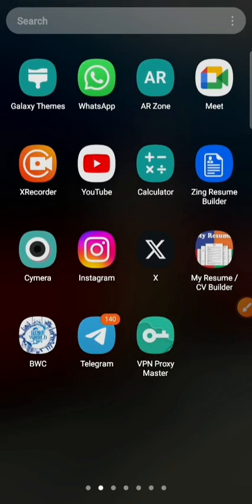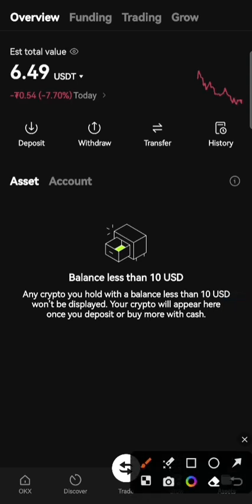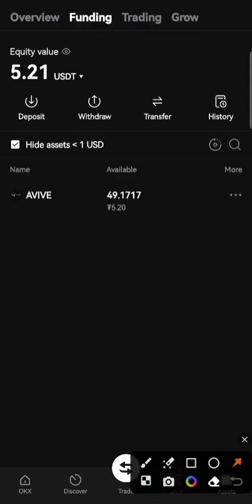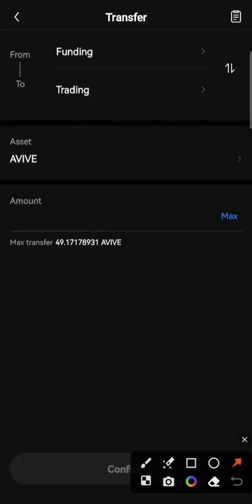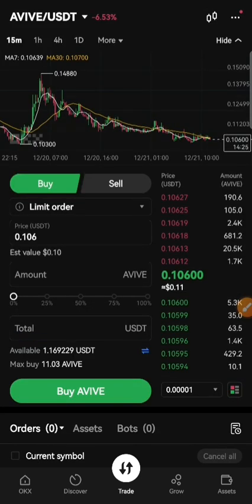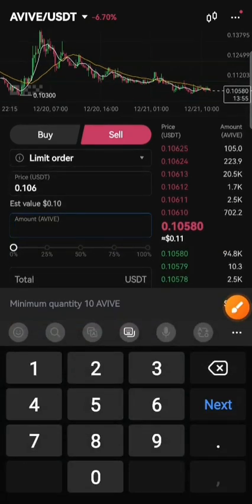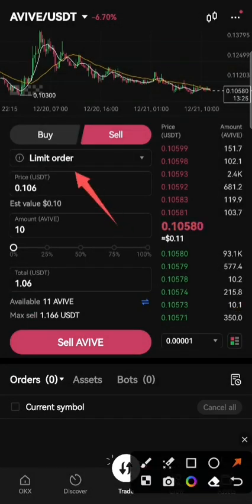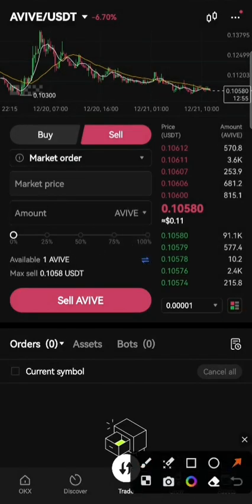WithDraw Avive Coin in OKX / / Convert AVIVE to USDT / / AVIVE listed in OKX exchange / SEllCOIN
ConVert Avive into USDT
Sell Avive in OKX
withdraw  coin into USDT
AVIVE Withdraw process